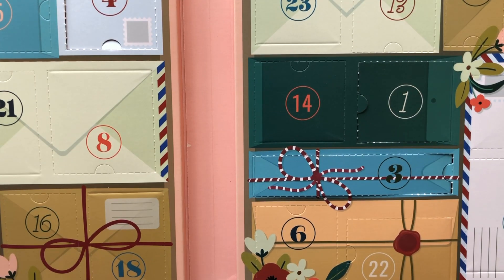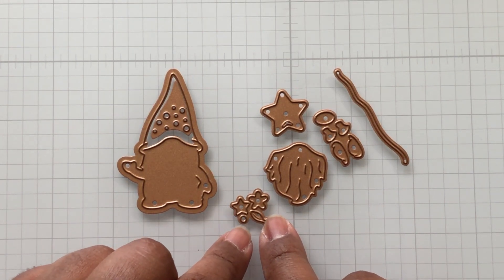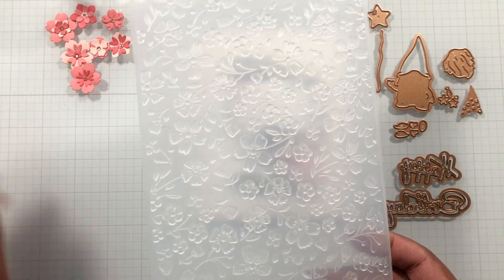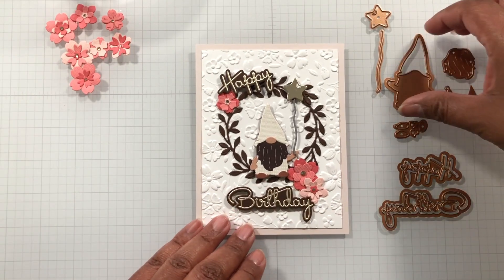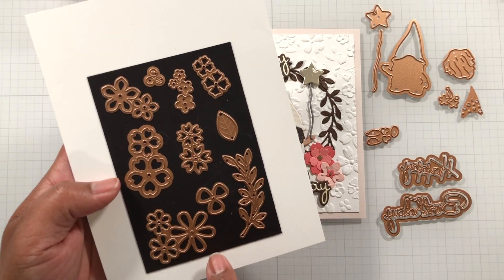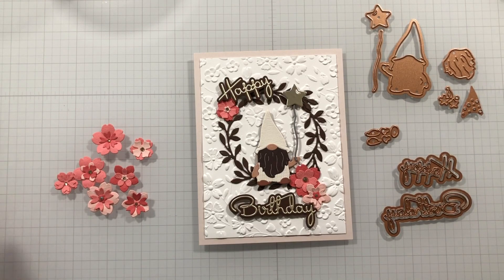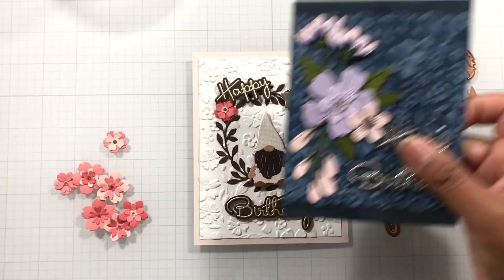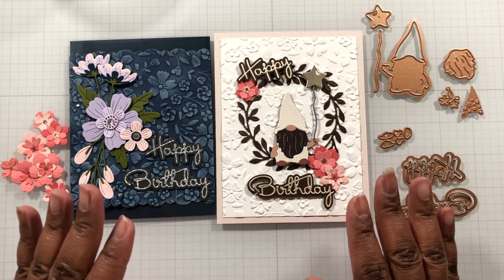December 6th | Advent Calendar Reveal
Here's a fun reveal from the amazing Spellbinders Advent Calendar! I am so excited to show you my card make for December 6th 😁. Enjoy!

• Sizzix Adhesive Sheets

• Scrapbook.com Excl. Black Platinum 6 Machine

Spellbinders Glimmer Hot Foil Machine

Music compliments of YouTube & 12 days of Christmas by Jingle Punks